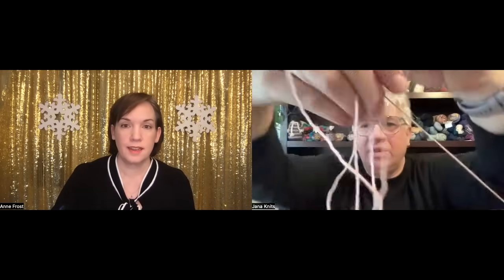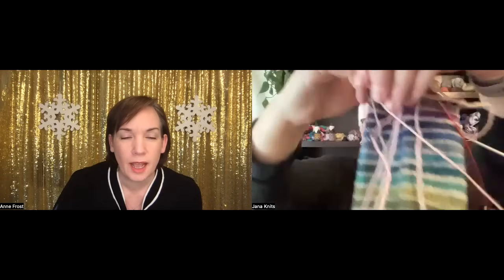Woolly Winter Countdown Day 22: Pickles, Travel Tips and Tinsel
Anne is home!  She shares some travel tips from her trip, and Jana shares more interesting ornament history. Grab your knitting and join us!

0:00 Intro
0:20 Banter
1:32 Travel Tips with Anne
17:47 Alleged history of tinsel and picke ornaments
32:15  Yarn

Where to find Terri Laura, knitwear designer for the Hogamany Box